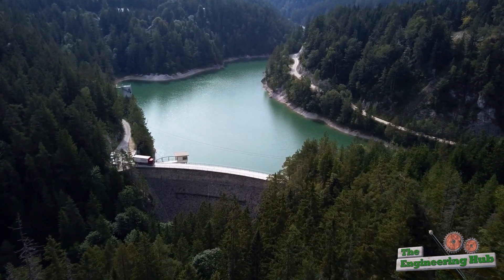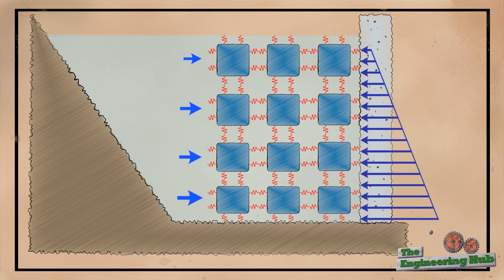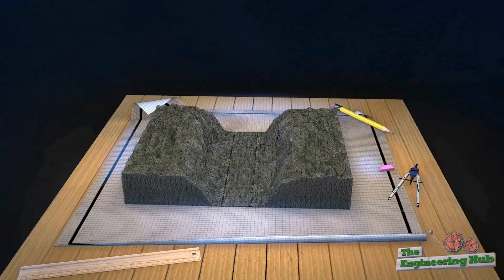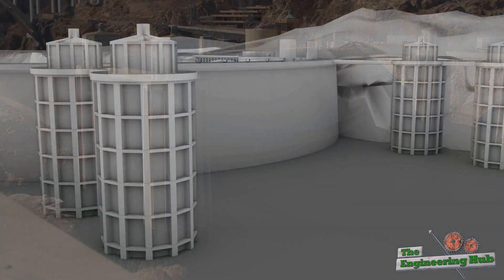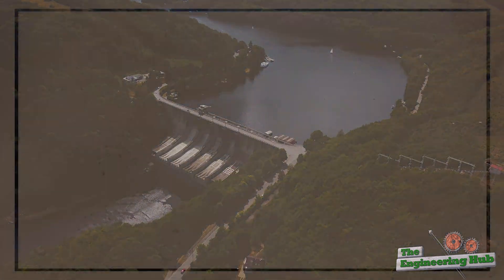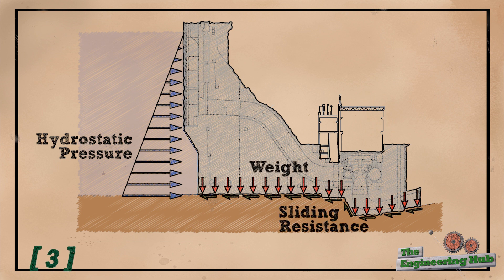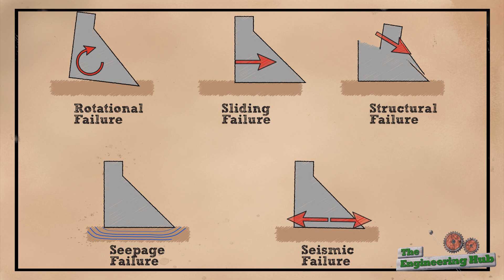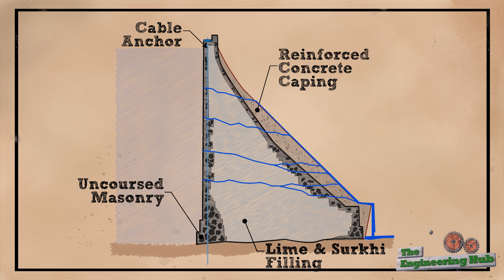Engineering of Concrete Dams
This video investigates the mechanics of hydrostatic forces and how the dams resist these forces. The emphasis is set on arch and gravity dams as the most common types of dams. A quick investigation is performed on the Three-Gorges Dam as well as the Mullaperiyar Dam in India.